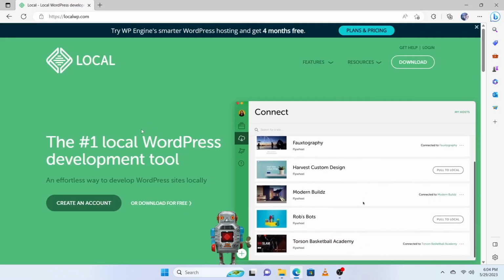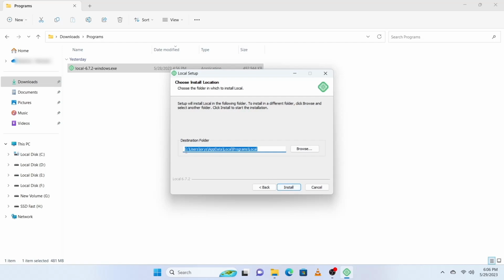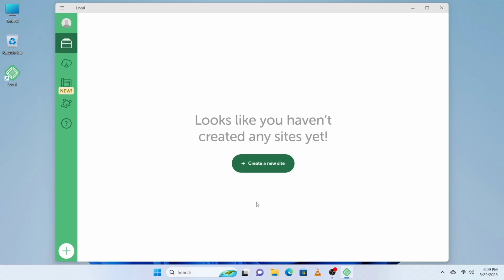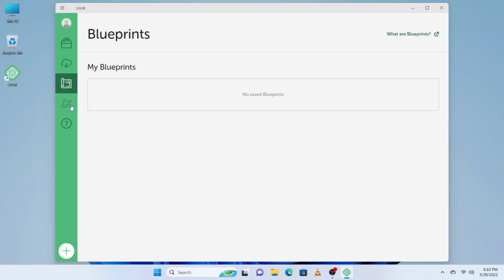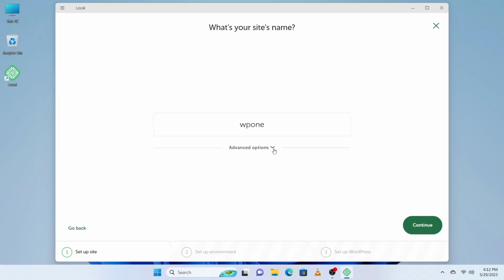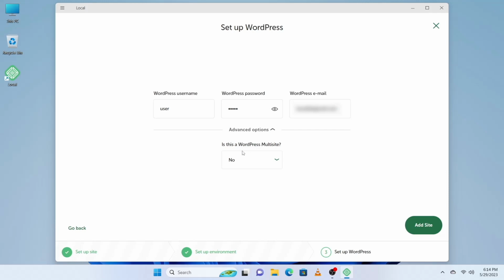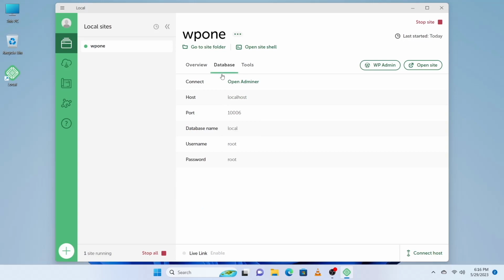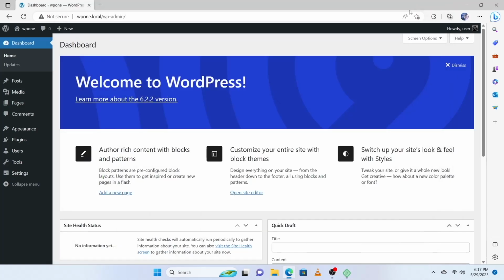How to Use WordPress on Computer with Local | Localhost LocalWP | Flywheel | WP Engine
In this video, we will learn how to install WordPress on localhost using Local (the app). “Local” is a piece of software by WP Engine that has advanced features for running WordPress on localhost. It has features like Blueprints, addons, etc. to help you become more efficient with WordPress development. We will show how to download and install Local and then we will create a WordPress website on this platform. Then finally, we will run WordPress on localhost using Local.

Local also has a Connect feature that helps you make your site live when you’re ready. This is extremely helpful because after you’re done working on a localhost WordPress site, you might want to host it online. Local gives you the option to connect your localhost WordPress site to a hosting platform. Currently, WP Engine and Flywheel are the two hosting options available on Local.

Local also has an addon library from which you can install different tools to make your development a lot easier. In this video, we’ll take a brief look at these features, but mainly we will learn how you can create and manage your WordPress localhost sites with Local.

00:00 Introduction
00:10 Downloading Local
01:14 Installing Local
01:54 Running Local
02:57 Exploring Local interface
04:22 Creating WordPress localhost
07:55 Visiting our WordPress local site
08:09 Logging in to WordPress admin dashboard
08:38 Conclusion